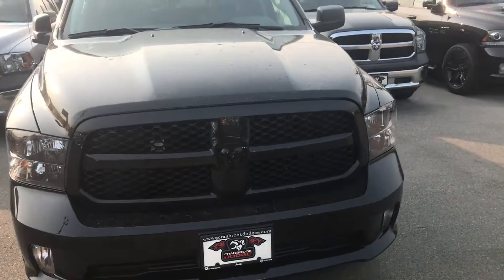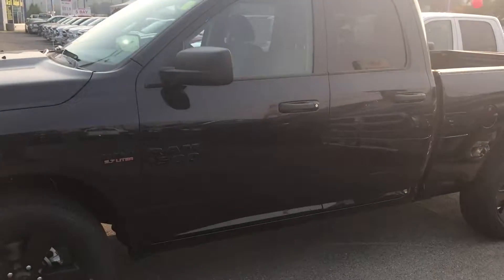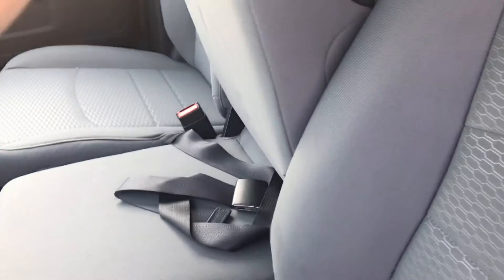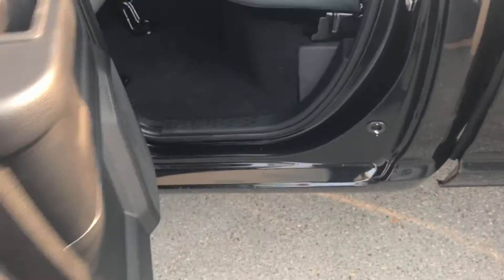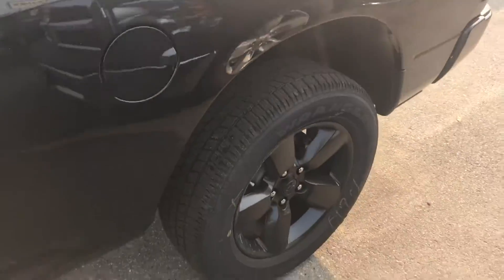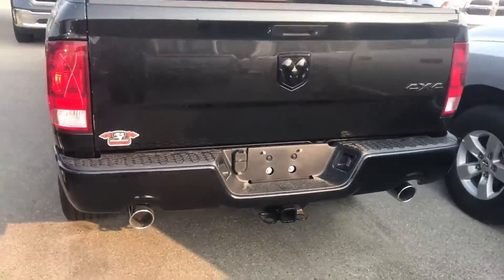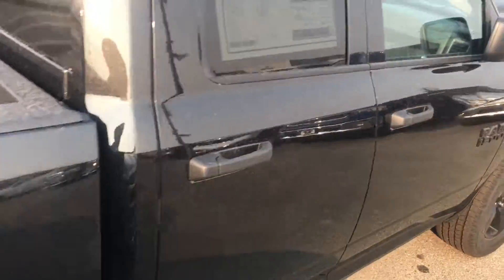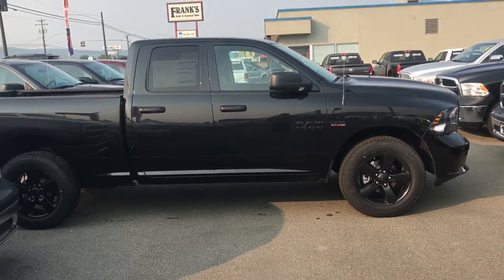2017 Black Express